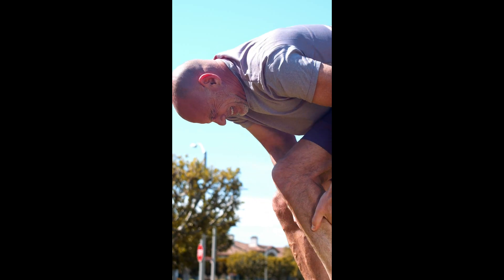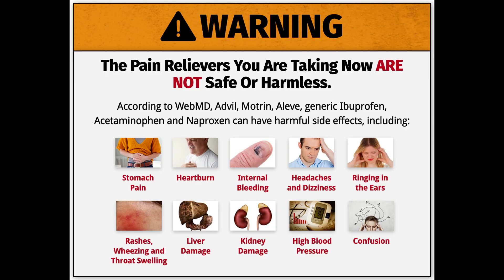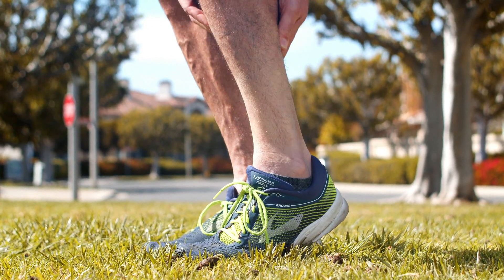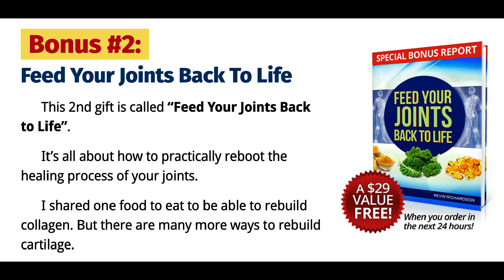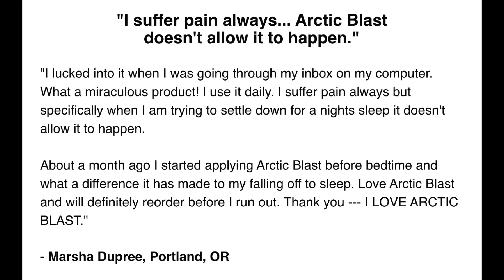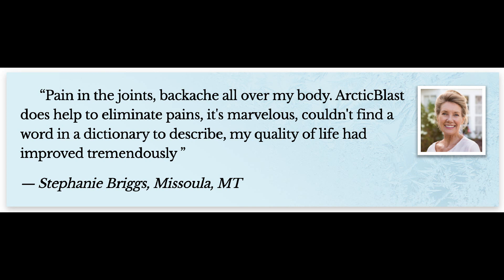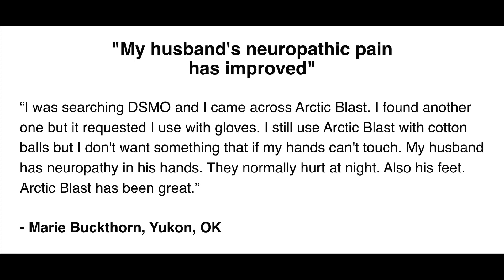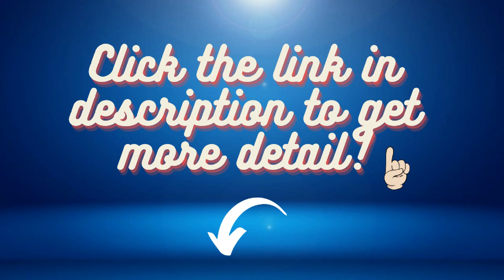Arctic Blast Works Or Scam? Arctic Blast Pain Relief Review - Does Arctic Blast Ease Your Joint Pain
What exactly is Arctic Blast?

Arctic Blast is a liquid supplement with all-natural ingredients that are administered directly to the skin above the area of discomfort. It's made up of 100 percent natural substances that are safe to use on joints, knees, elbows, shoulders, backs, and muscle cramps. Unlike other over-the-counter and prescription medications, Arctic Blast is manufactured by Nutriomo Labs Ltd, a trustworthy firm.

A life where you are involved in the lives of your grandchildren, children and spouse. A life where you do the things you love, tennis, running, cycling, as well as the things you want to do, getting out of bed, climbing stairs, opening pots and pans. pain because of your loved ones. What you can accomplish is no longer limited by joint discomfort. You regain control of your life.

Arctic Blast will get you back to doing the activities you enjoy, which is beneficial not only for your body but also your mind and mental condition.Where can I get Arctic Blast? Arctic Blast isn't available at any retailer.We want to avoid storing the formula in a warehouse or on shop shelves in order to keep it as fresh and powerful as possible. Making it available to you directly allows us to get it from the bottleneck to your door as soon as feasible. And it entails OUTCOMES.

How Does Arctic Blast Work?

Arctic Blast is made up of all-natural components that work together to provide fast pain relief. Each drop includes the required ingredients that enter the skin and help to relieve pain and speed up the healing process. The FDA-approved DMSO may be easily absorbed via the skin, according to a WebMD report.

Arctic Blast works by interacting with nerves and thereby inhibiting the source of pain, providing relief in a matter of seconds. It also enhances blood circulation in the damaged regions, resulting in faster recovery.

Ingredients in Arctic Blast also aid to alleviate inflammation. This characteristic makes it useful for treating arthritic and sprain disorders. Menstrual cramps and muscular discomfort can be alleviated thanks to the muscle relaxing characteristics.

If you want to know if Arctic Blast works, stay with me until the end of this video, because I'm going to tell you some essential things you need to know before you buy this supplement.

Arctic Blast is All-Natural... Clinically Proven...
100% Legal... Secret to Pain Relief

Does Arctic Blast Work? Yes. It will end your:
Muscle cramps
Stiff neck
Hand, wrist, elbow, shoulder ... or any joint pain

Arctic Blast Review

What if I am already taking supplements or pain relief medications?
You can take both together at the same time safely and without worry. So, if you're like many of our customers, you'll find that you can stop taking your current painkillers after a while because ArcticBlast™ works much better for you and with no side effects and is all you need.

Where to Buy Arctic Blast ?

It is only sold on the official website.